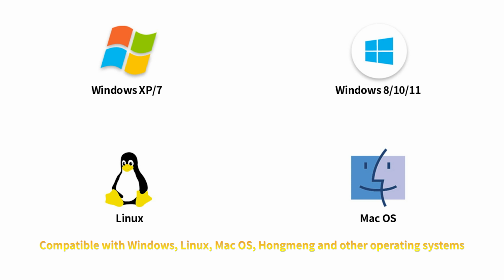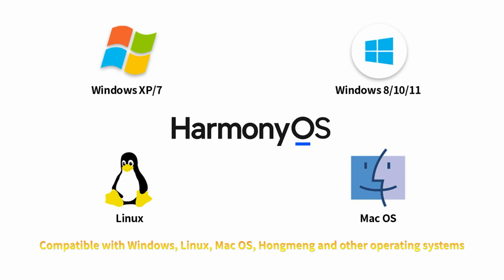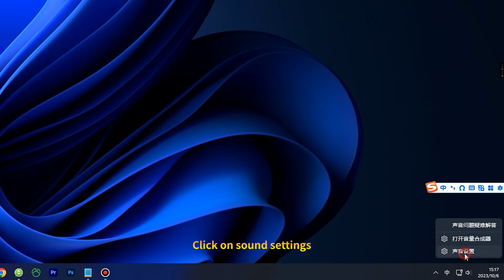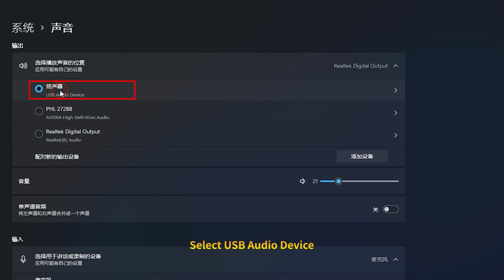How do 4 USB3.0 hosts share 4 USB3.0 devices? USB HUB switch SH04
eKL 4-in and 4-out USB3.0 HUB switch SH04 adopts plug-and-play design, supports USB sound card function, outputs 1 channel 3.5mm stereo audio signal, and is compatible with mainstream operating systems such as Windows, Linux, Mac OS, etc. The video shows it in detail How to use the connection and its effects.